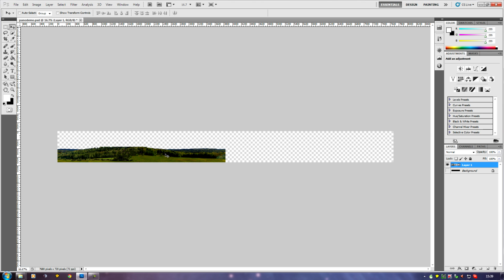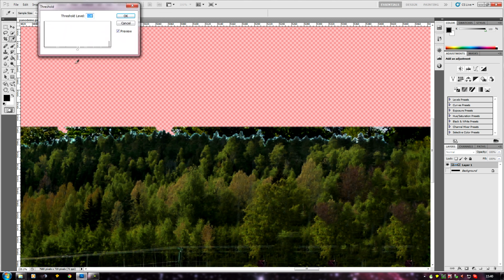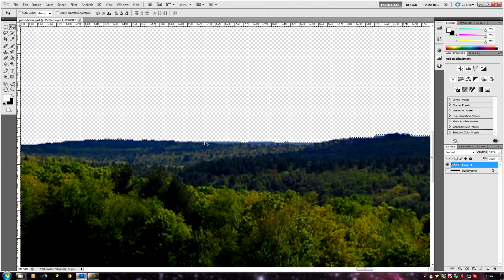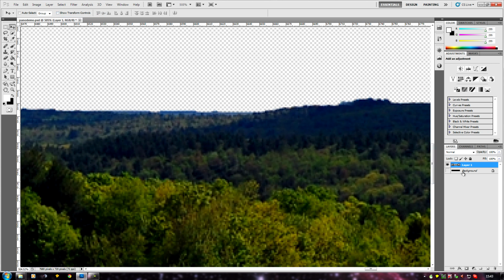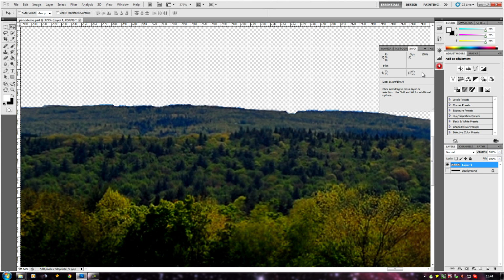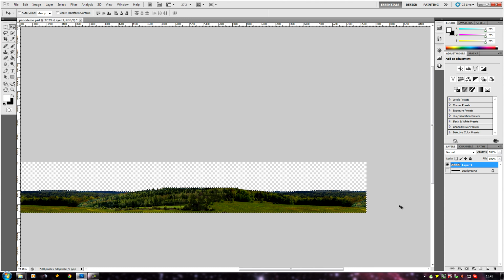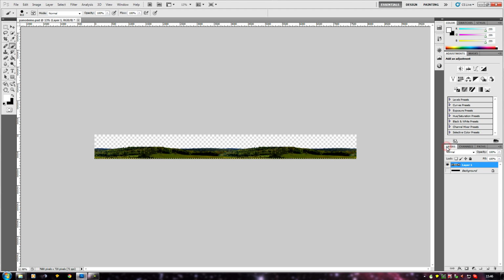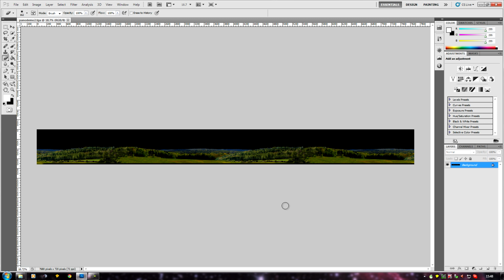APCD From Start To Finish - 41. Creating a panorama (Part 2)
Removing semi-transparent pixels from the panorama edge, and creating the alpha channel.